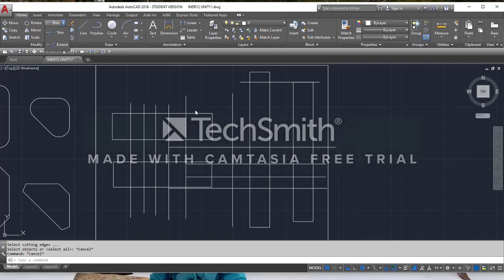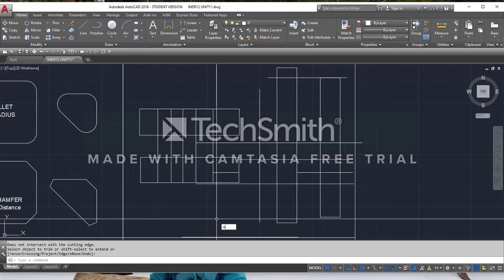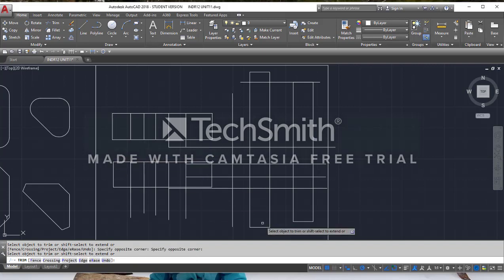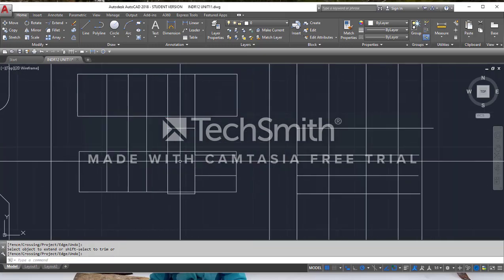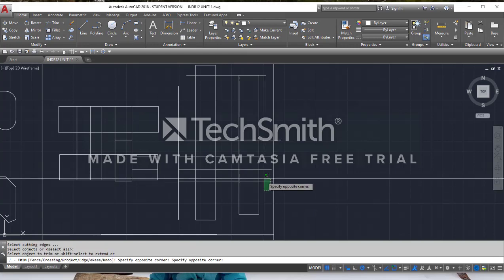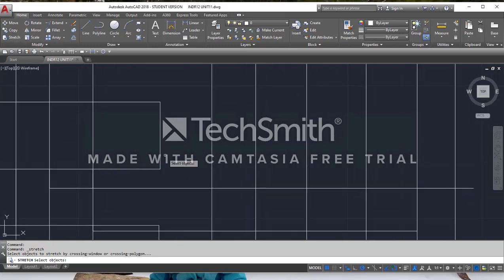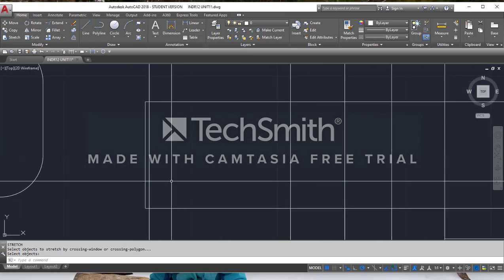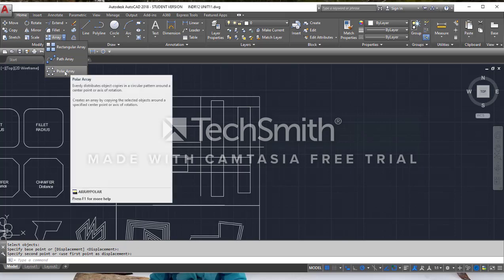06 UNIT 11 MODIFY COMMANDS TRIM EXTEND STRETCH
INDR B12 UNIT 11 MODIFY COMMANDS
TRIM, EXTEND, STRETCH
BAKERSFIELD COLLEGE
ERASMO SALINAS